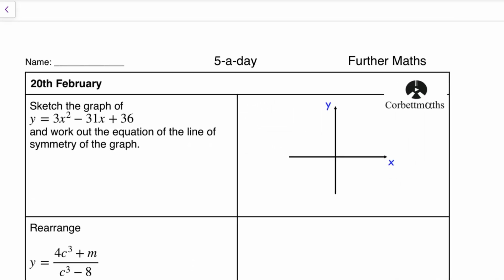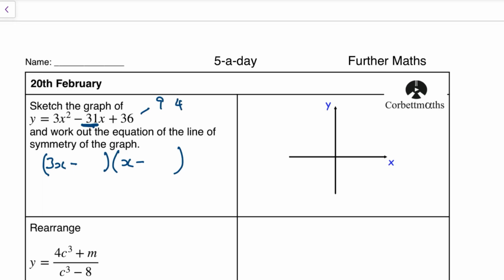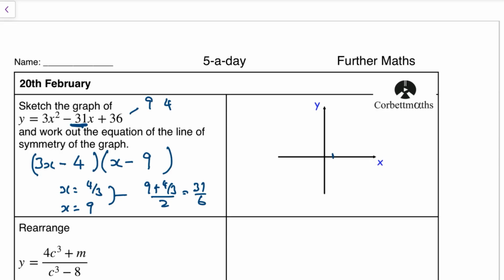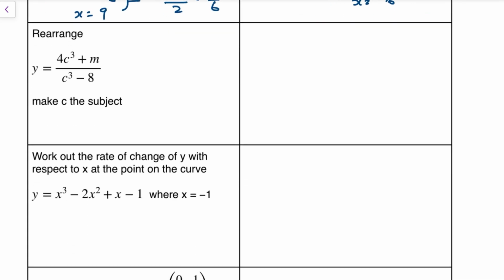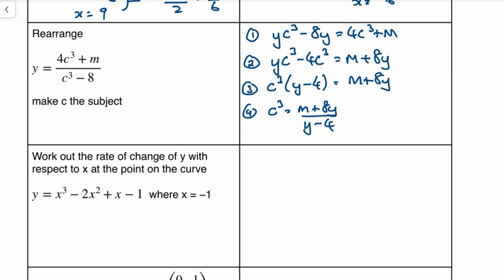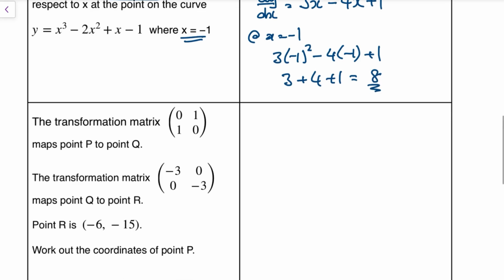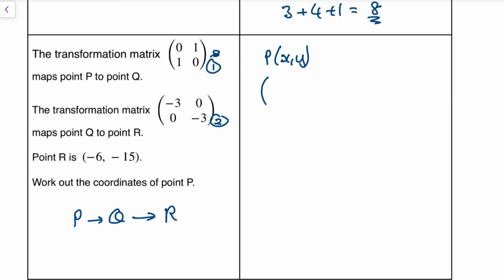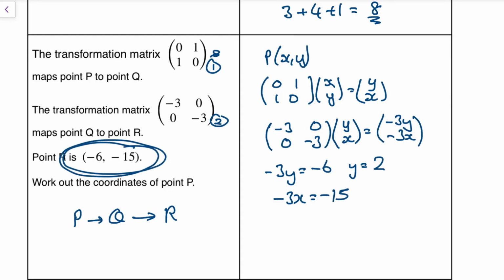GCSE Further Maths - 5-a-day - 20th February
A nice matrix question to end some more textbook style questions today. The last question is definitely the most challenging if you haven't approached this sort of question before.